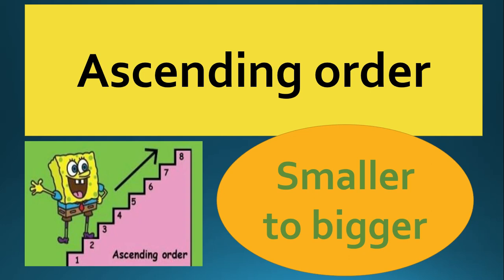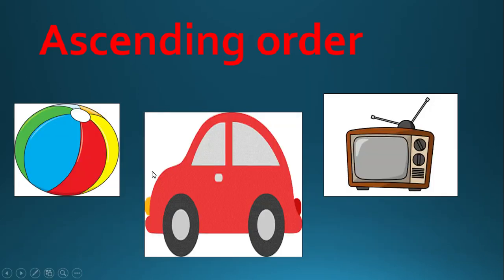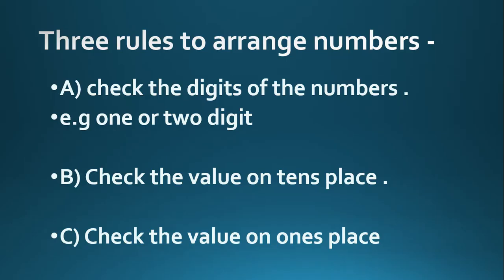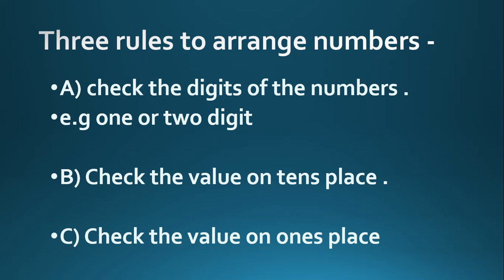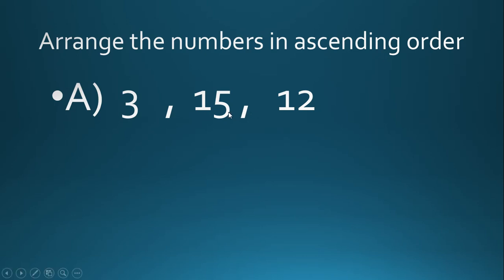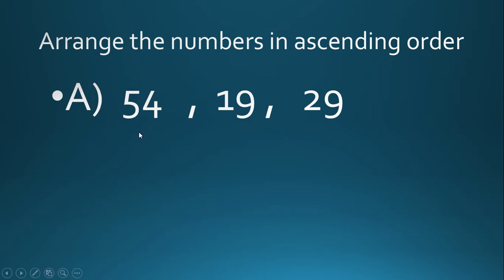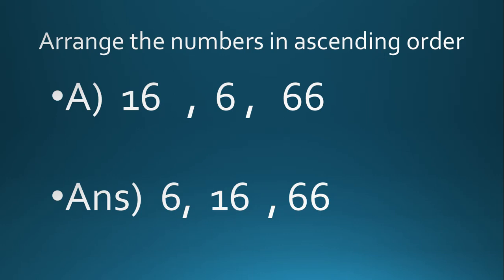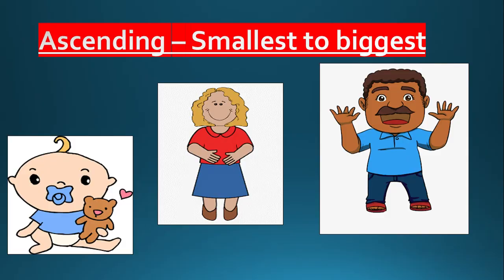Ascending order class 1 I Smallest to biggest I Mathematics grade 1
Welcome to kids go online
This video aims at teaching ascending order to kids. How numbers are arranged from smallest to greatest, is explained through appropriate examples.